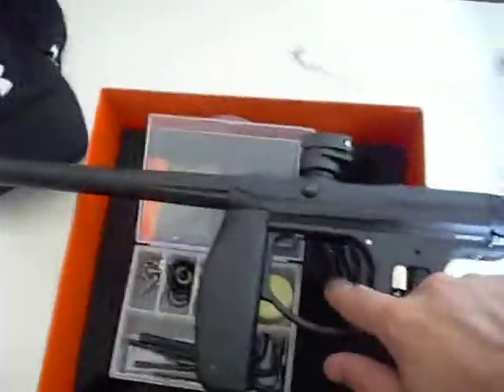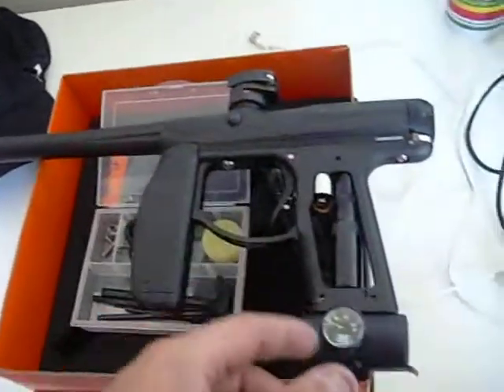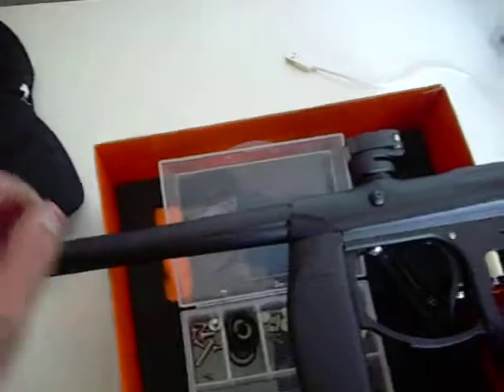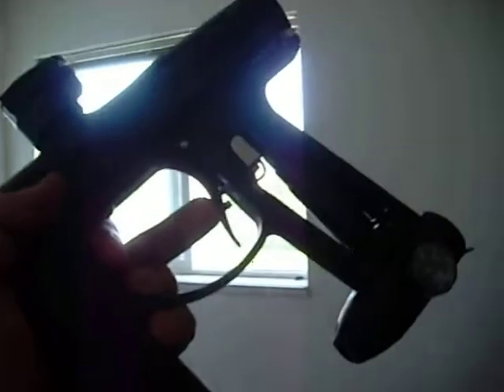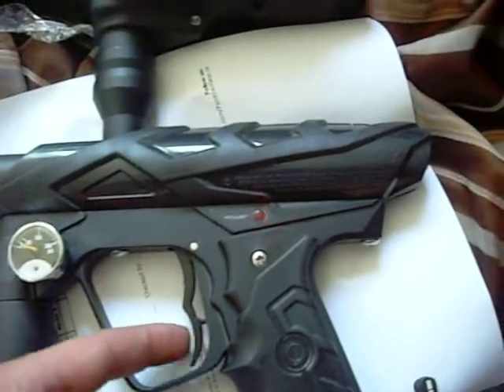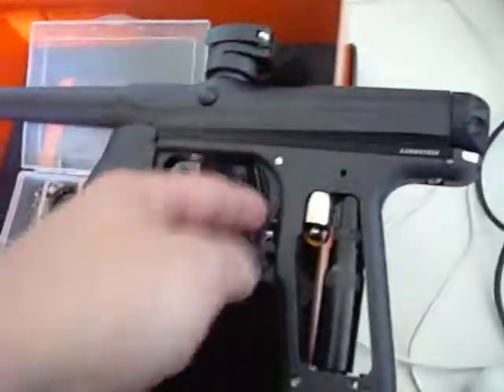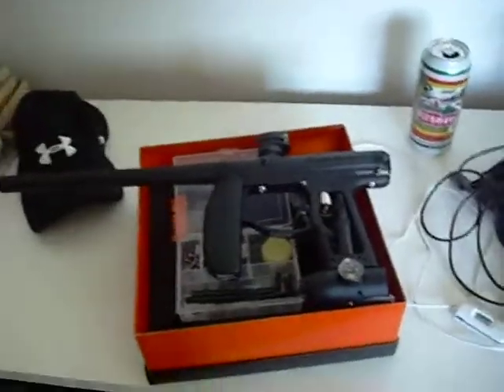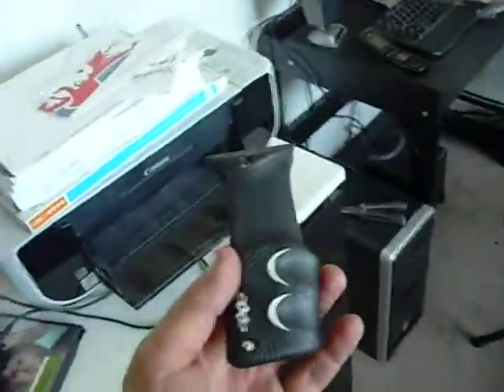Brand new 2011 Axe